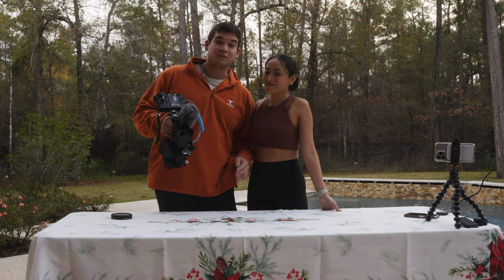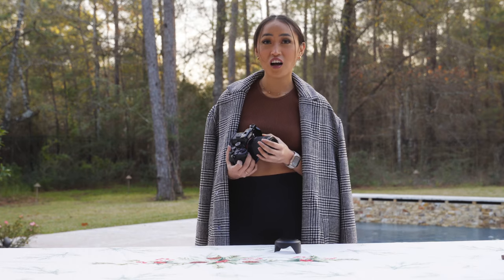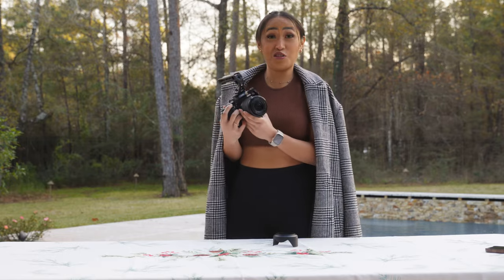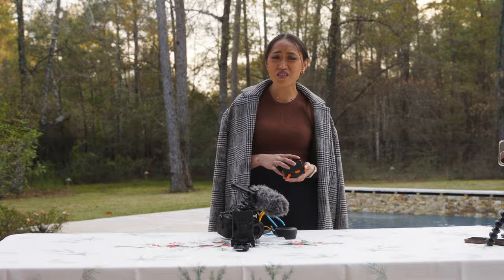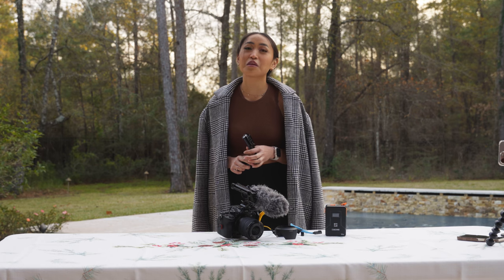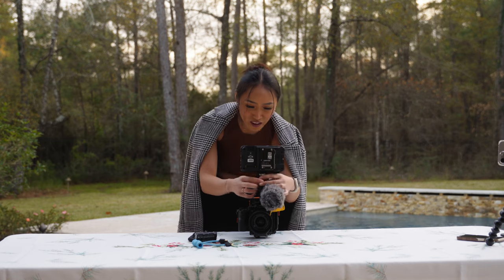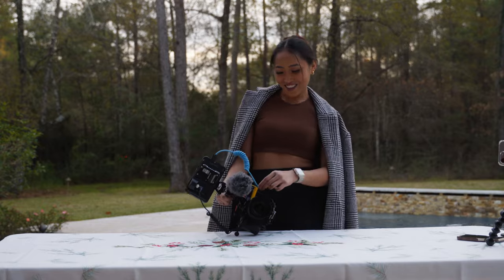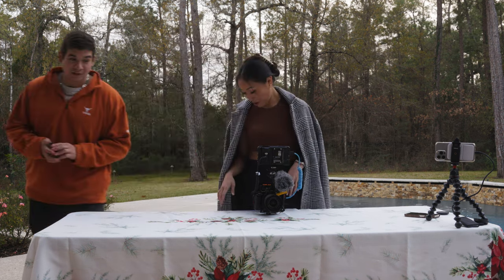She guesses the PRICE and BUILDS my Camera Rig | A7siii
In this video I have my beautiful girlfriend guess the price of my camera rig and then she tries to build it.
Video idea from "Filmed by Hendrix"

Gear I Use: